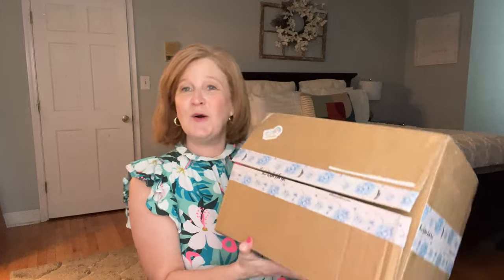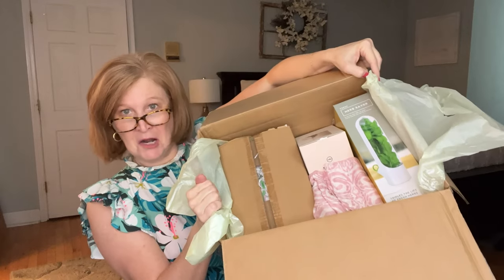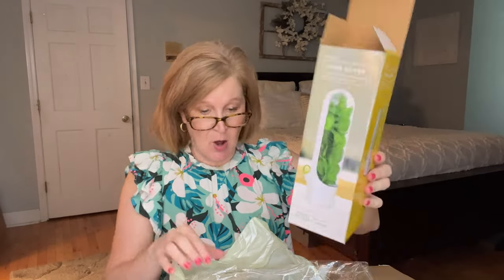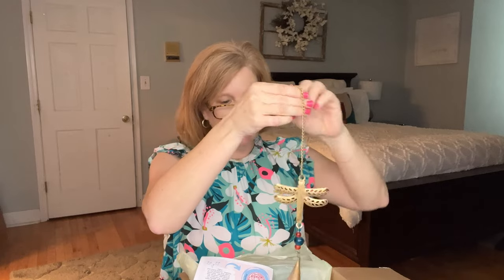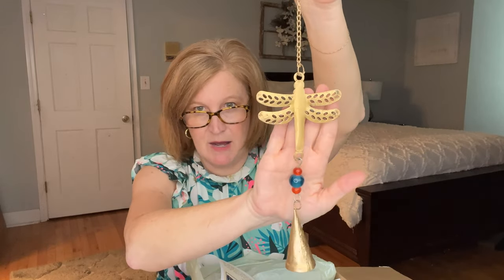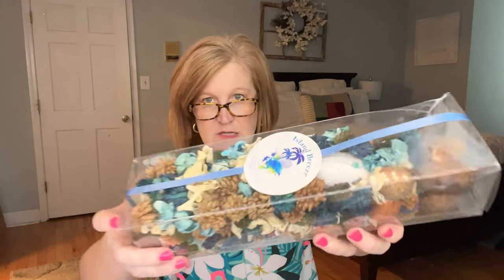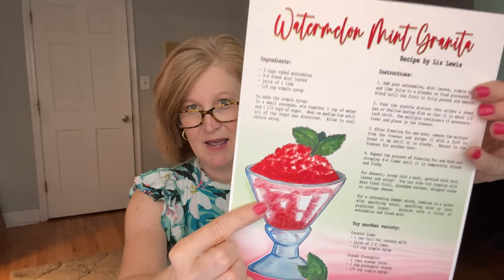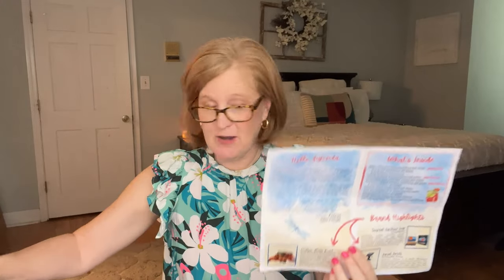Why You Can't Miss Out on Willow Nook Box for Summer 2023 ⭐️NEW⭐️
Hello Sunshines!  I love quarterly and lifestyle boxes and today is the best of both worlds.  Let's unbox and take a look at the Summer 2023 Willow Nook Box.   I truly appreciate your support!

SUNSHINE20 for 20% everything else in their shop

1205 Johnson Ferry Road STE #136
PMB 155